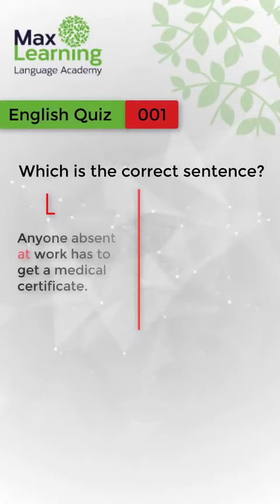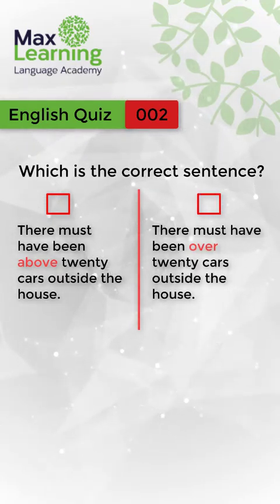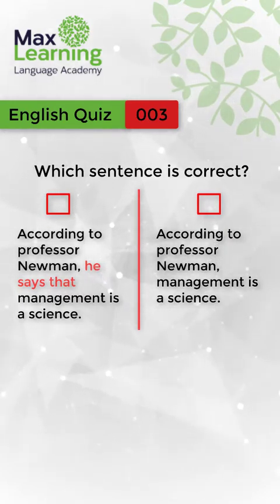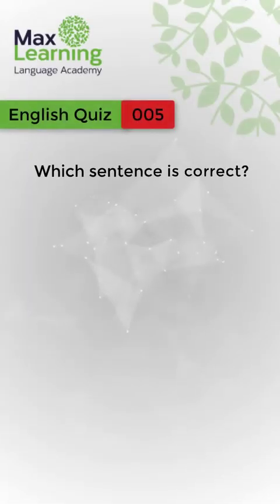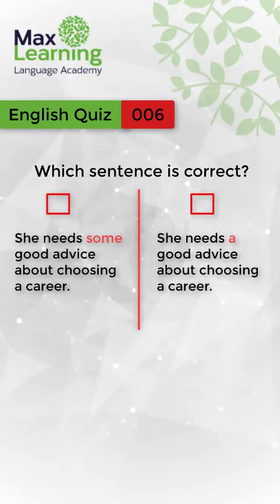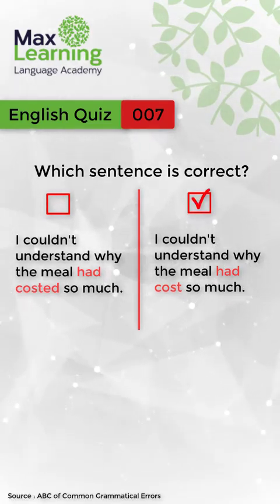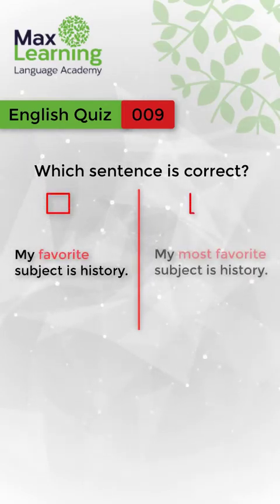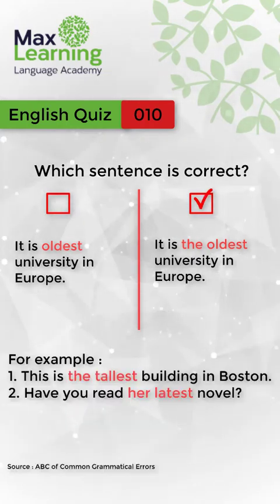English Quiz - Part 1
There are 10 questions in this quiz. Do you get them right?